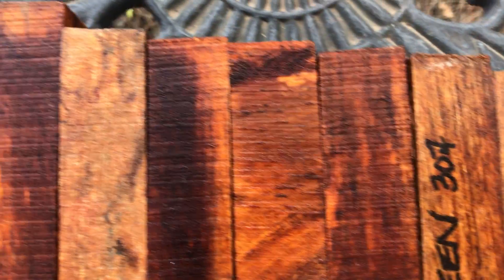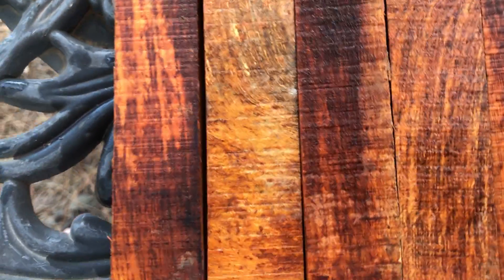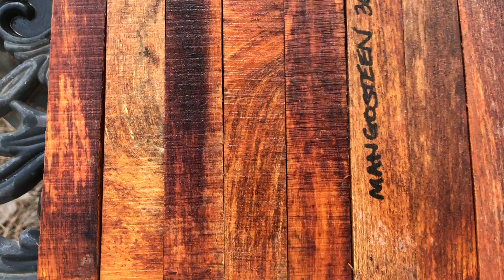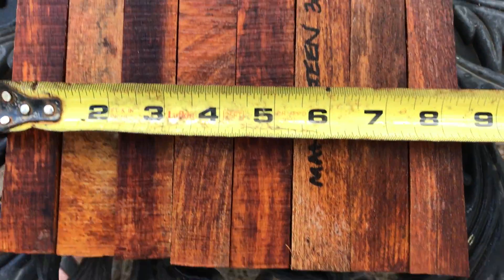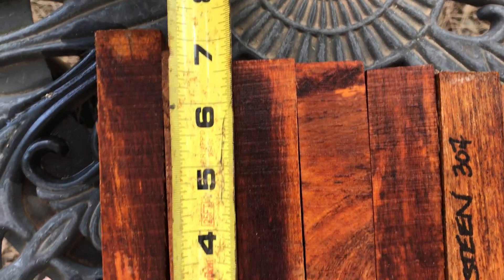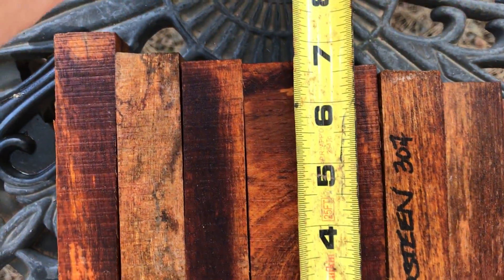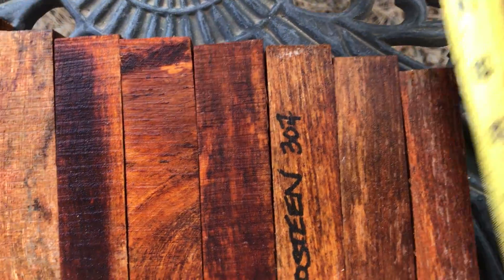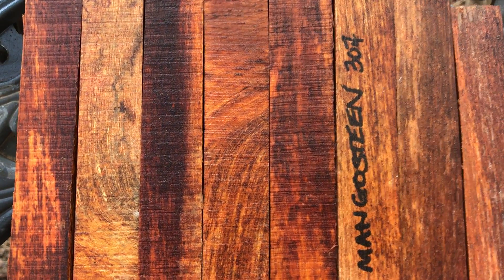Hawaiian Mangosteen Pen Blanks joelinhawaii eBay Auction 307